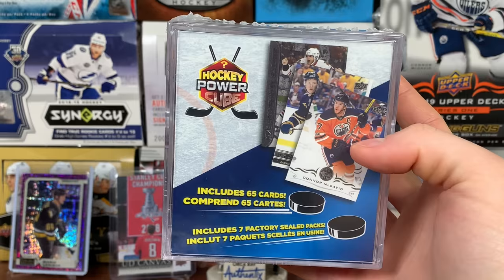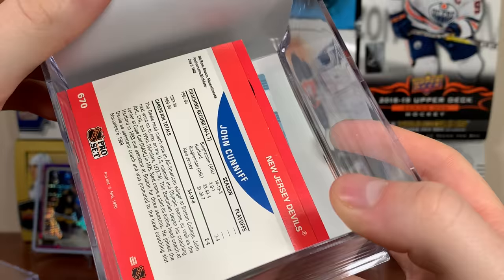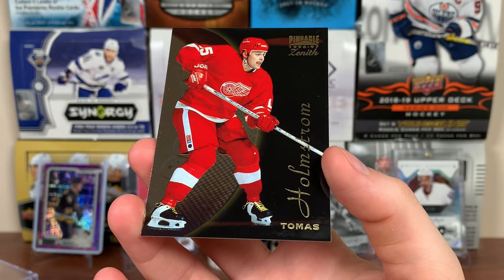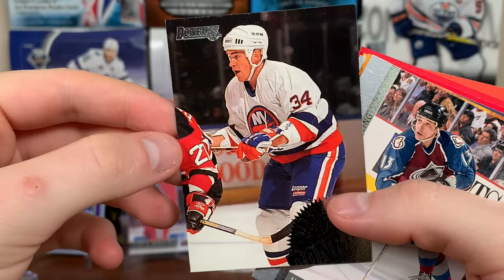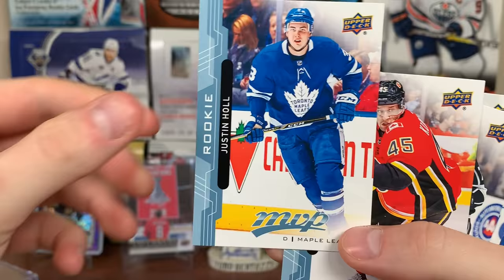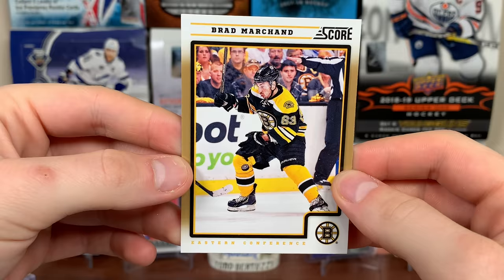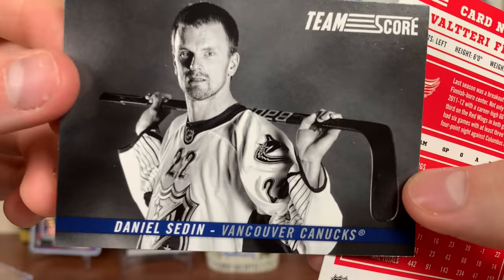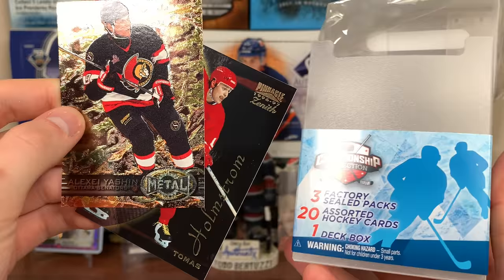NEW? Opening A Hockey Card Mystery Power Cube From WalMart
I decided to get another cube as they are not too bad value wise.

zeeree
Canada